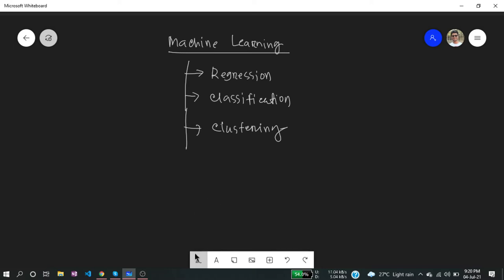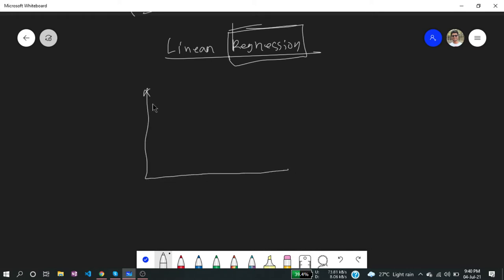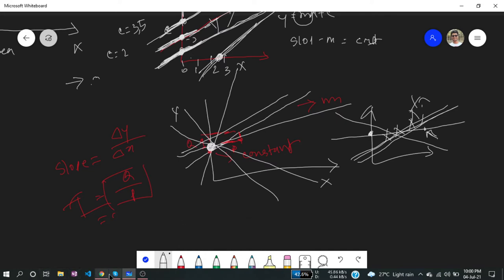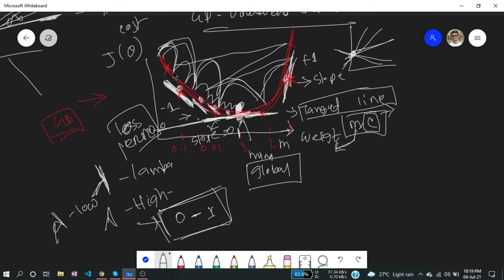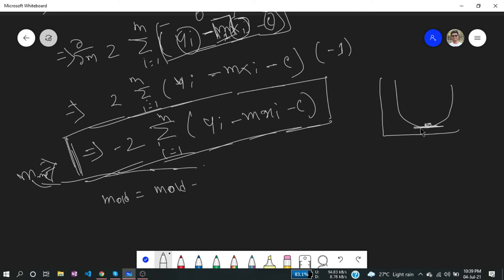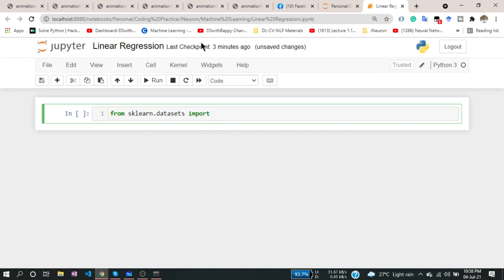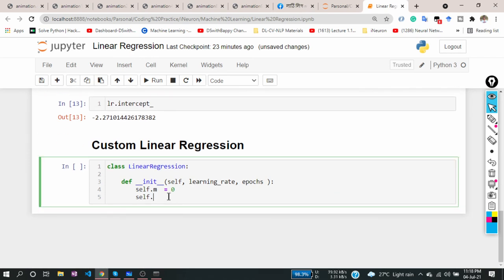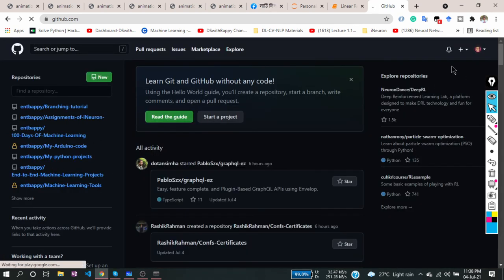Live Simple Linear Regression Math Intuition & Implementation from scratch | Machine Learning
YOU JUST NEED TO DO